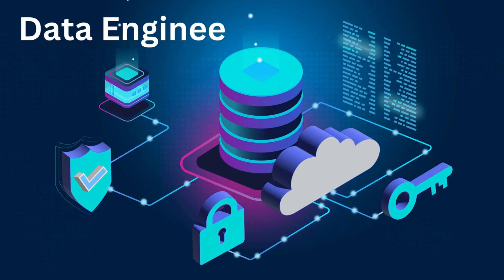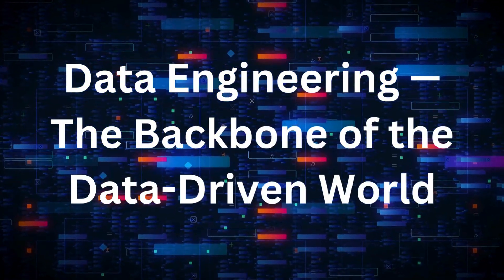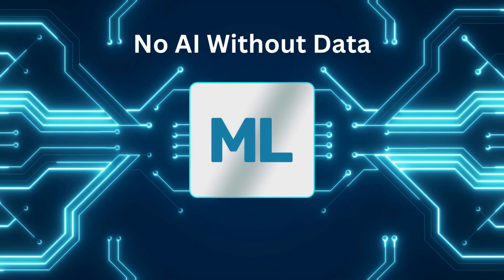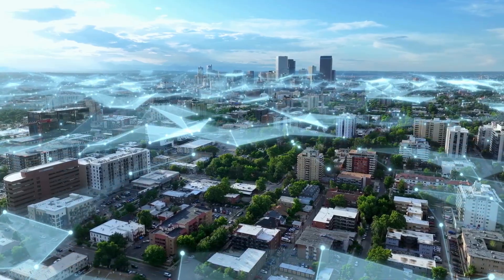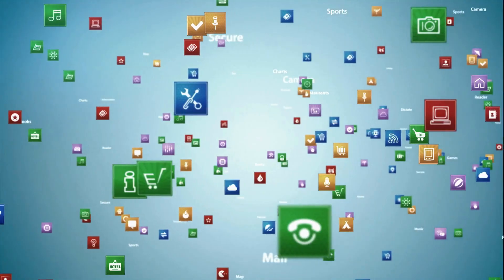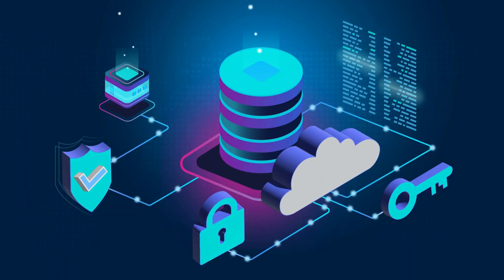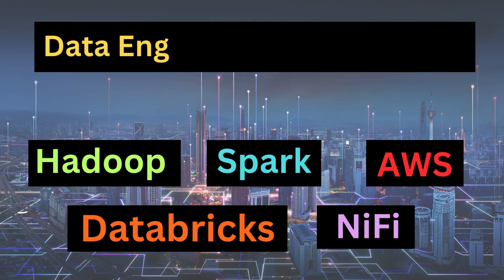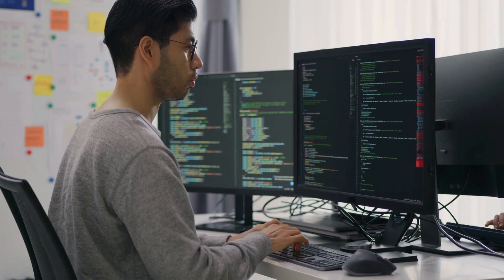What Is Data Engineering? The Foundation of the Modern Data World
Data Engineering is the process of collecting, transforming, and delivering data so it can be used for analytics, machine learning, and decision-making. It’s what turns raw, messy data into clean, structured, and usable information.

Every major company today — from tech giants to startups — relies on data engineers to build reliable data pipelines, manage cloud infrastructure, and ensure that data flows securely and efficiently. Technologies like Hadoop, Spark, Databricks, Kafka, and AWS Glue are central to this ecosystem, helping process massive amounts of information in real time.

This video introduces the core idea behind Data Engineering — how it bridges software engineering and data science — and why it’s one of the most in-demand skills in the world of AI and Big Data.

Become a Job-Ready Data Engineer with Real-World, Hands-On Projects!